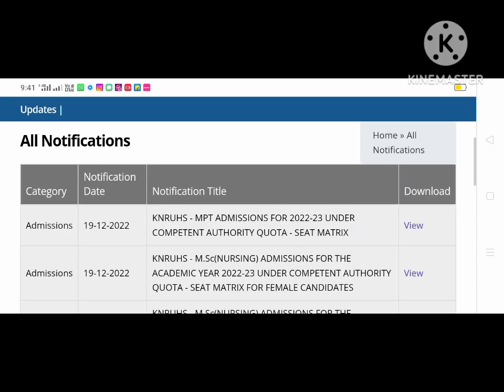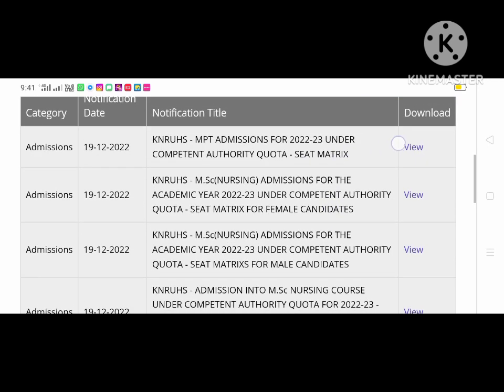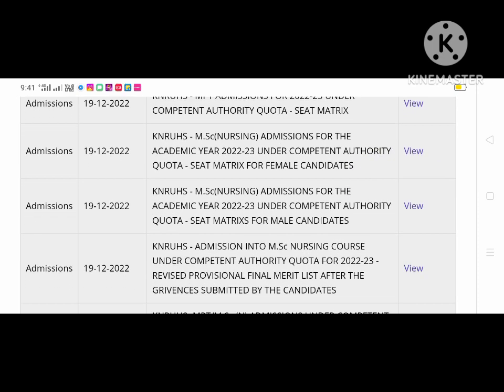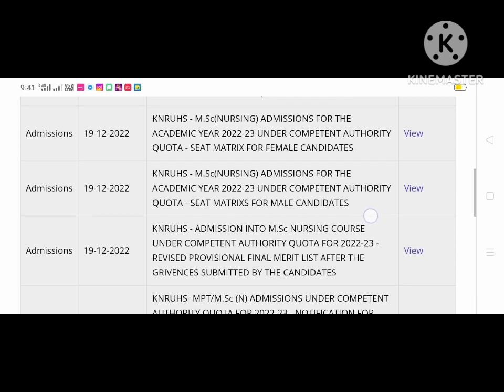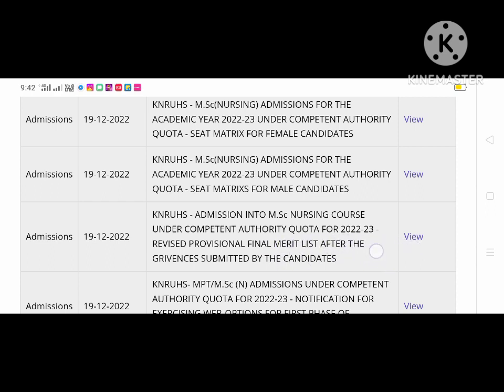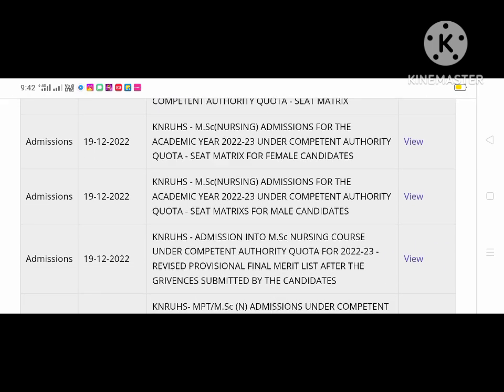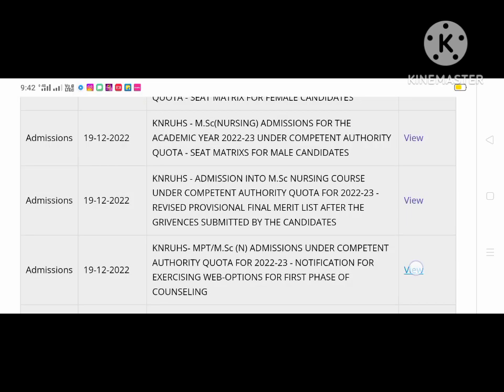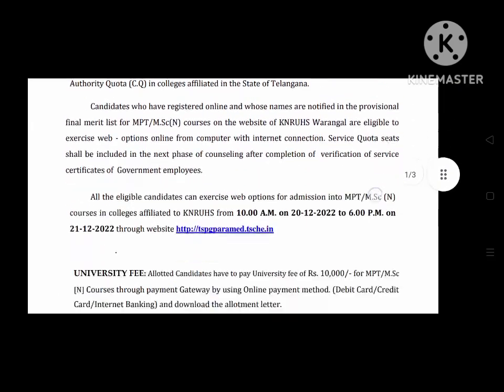KNRUHS Msc Nursing,MPT web Options &seat Matrix Released 🥳🥳🥳🥳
KNRUHS Msc నర్సింగ్,MPT web Options &seat Matrix Released 🥳🥳🥳🥳